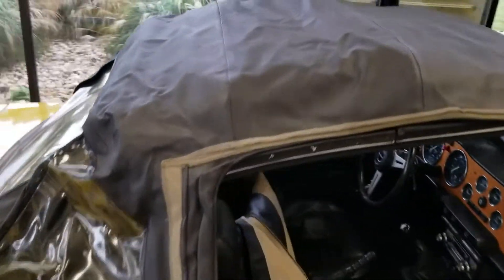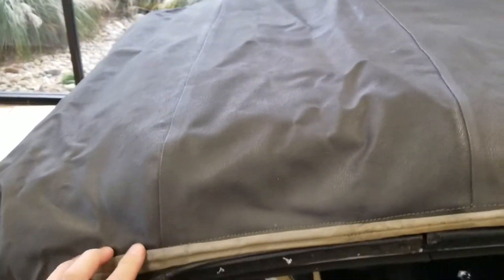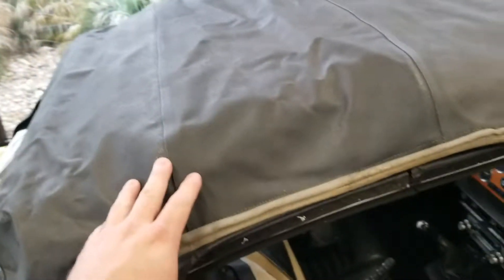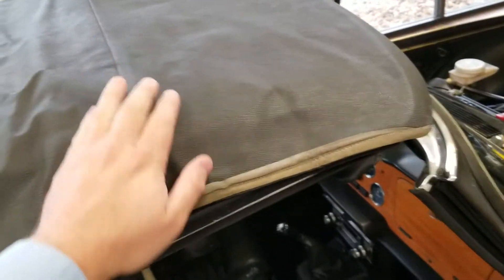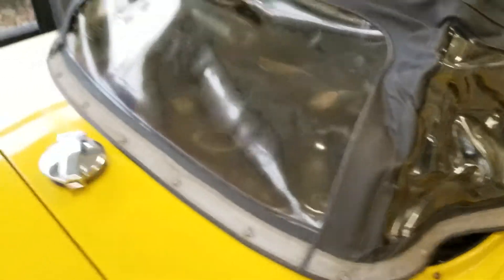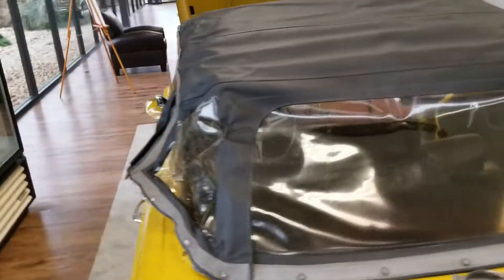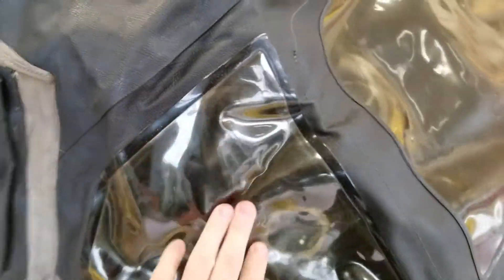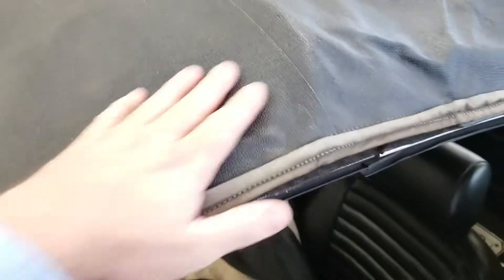1976 TR6 - Top